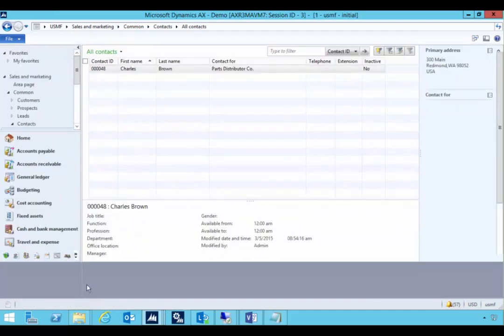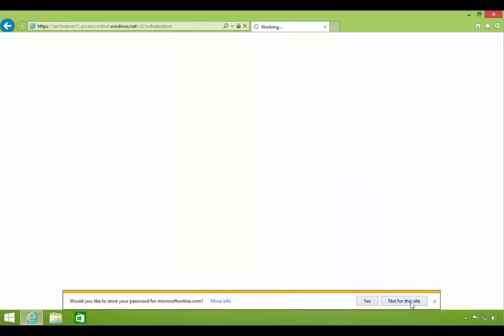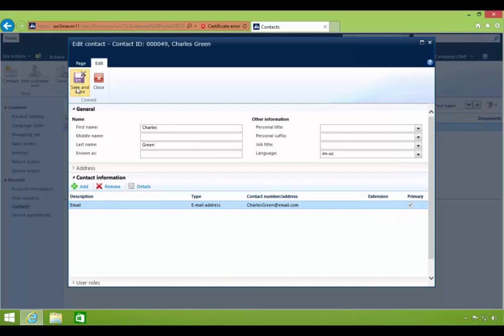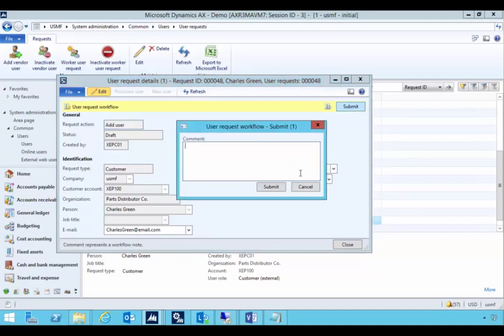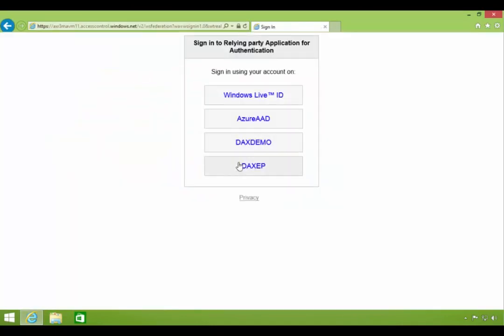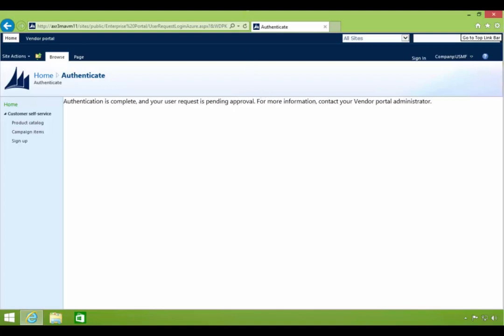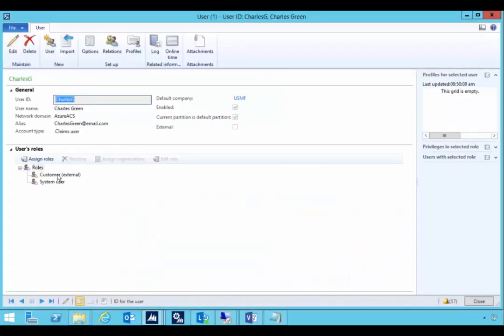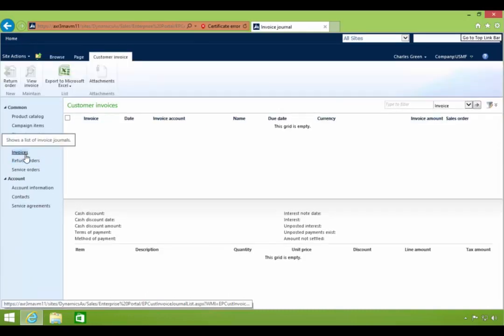Customer Portal Administrator Adding New Users For Their Organization AX 2012 R3 | Dynamics 365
I did a post on creating a new Vendor and setting up a new admin for the vendor organization to use the Vendor Portal. This is a variation but on the customer side. In this example I’ve setup a customer and the customer admin for the customer self service portal. From there the user admin can add other users for their organization. This is a quick walk through of that process.

In this example I use a user that was authenticating against and external source which was Azure Active Directory. You can have a look at an earlier post for more background on this concepts.

As well in this example I’m using AX2012 R3 CU8. CU8 had an improve workflow capability added specifically for the vendor process flow but I was using the same workflow here for the customer flow. While you can do this in R3 the workflow improvements help.